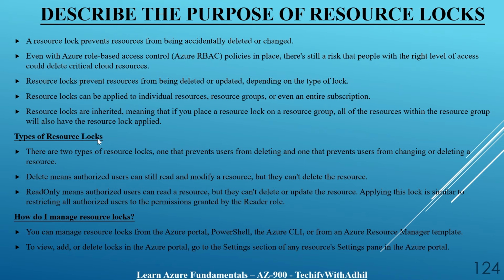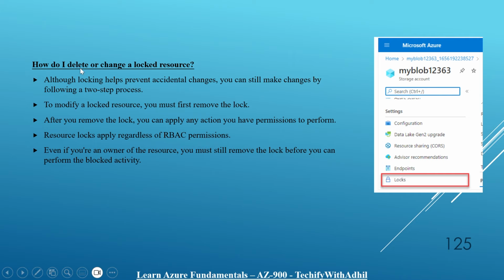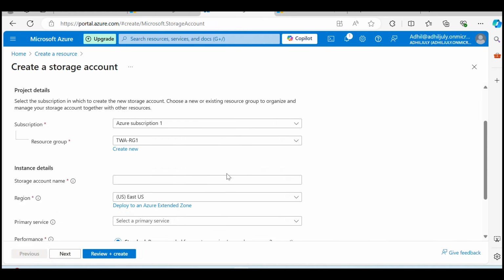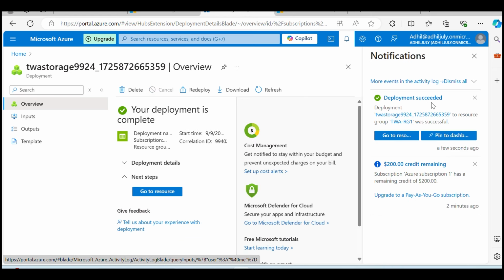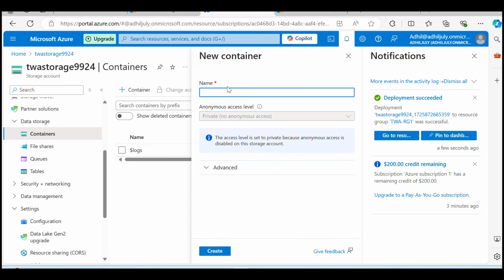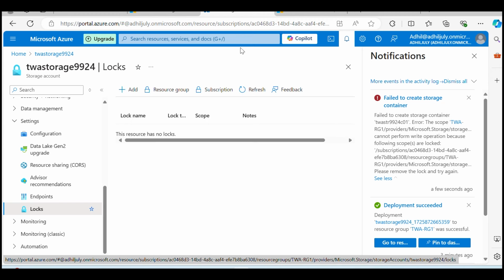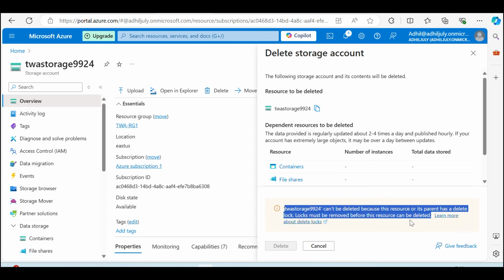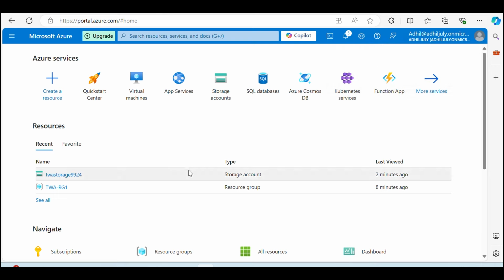Learn AZ-900_Azure Fundamentals [Part-32]-Secure Azure Resources: Azure Resource Locks with Lab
In this video, we provide a comprehensive guide on using Azure Resource Locks to protect your cloud resources from accidental deletion or modification. Through a hands-on lab, you’ll learn how to apply both read-only and delete locks to safeguard your critical Azure resources. Follow along as we demonstrate the step-by-step process of configuring resource locks and explore best practices for managing and organizing your Azure environment.

Key Points Covered:

Introduction to Azure Resource Locks
Benefits of using resource locks
Step-by-step lab on creating and applying locks
Managing and removing resource locks
Best practices and real-world examples